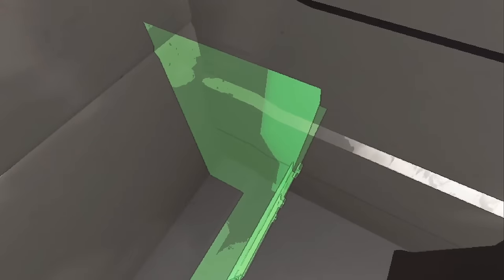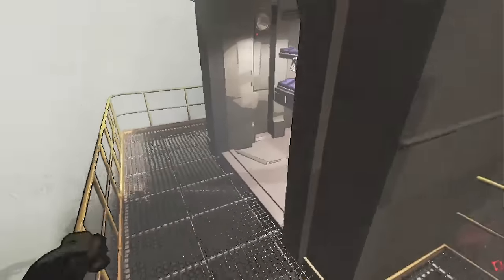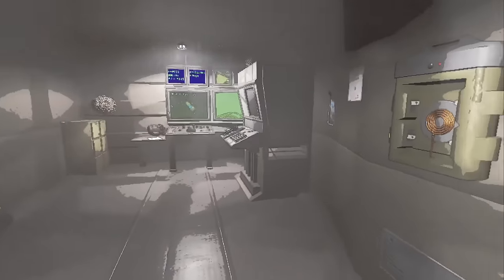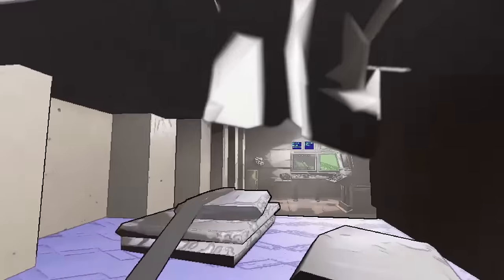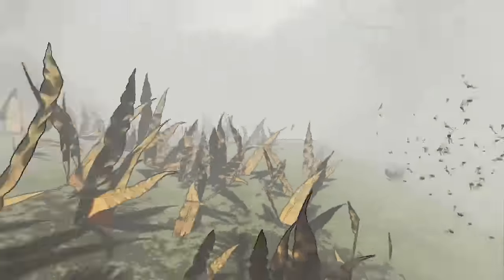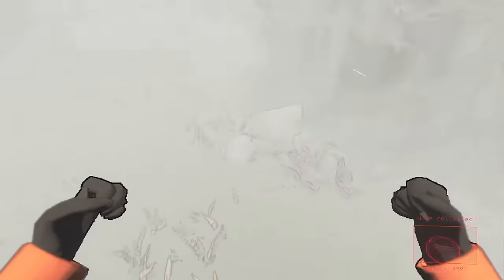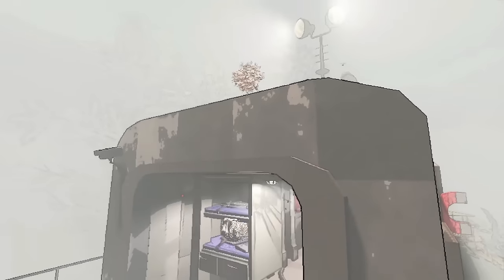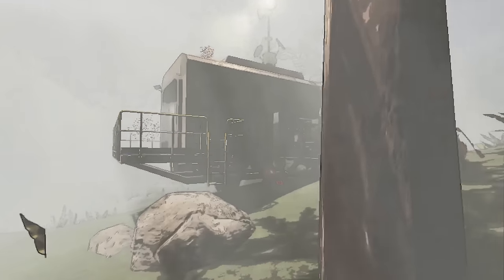Bee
Beehive glitch in Lethal Company.